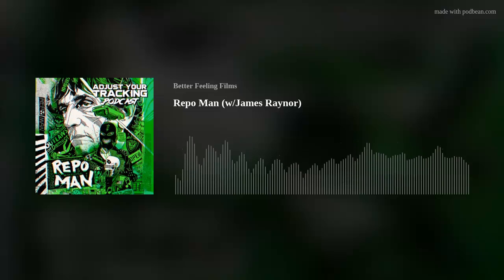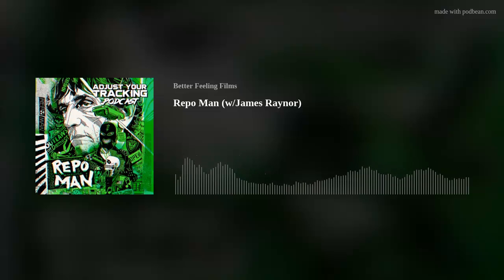1984 - Repo Man (w/James Raynor)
Liam is away today, so Ollie asked James Ranyor to sit in the Co-host chair to talk about one of the more bizarre films of the 1980s - Repo Man! In 1984 director Alex Cox released his debut film, a satirical science fiction black comedy starring Harry Dea